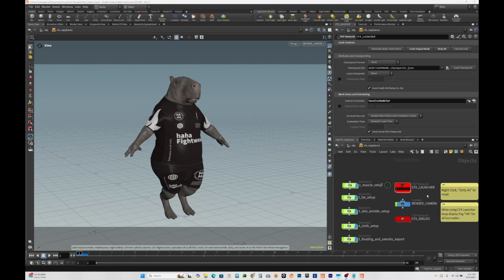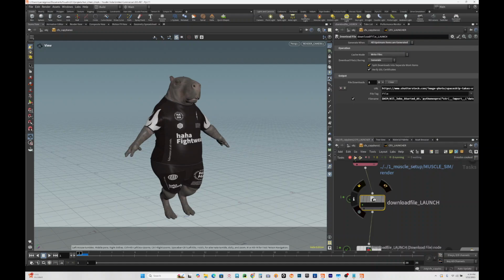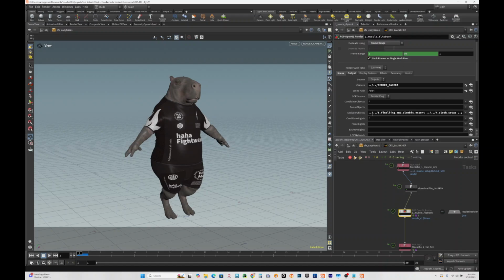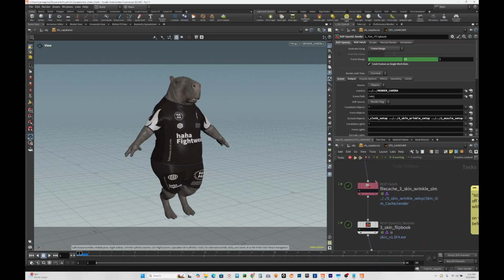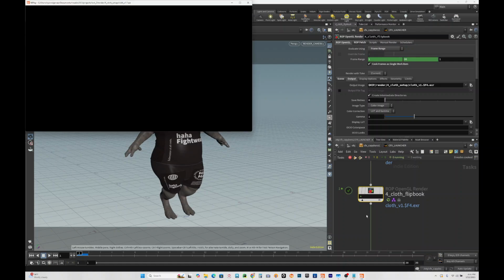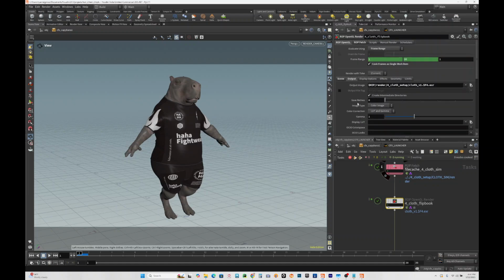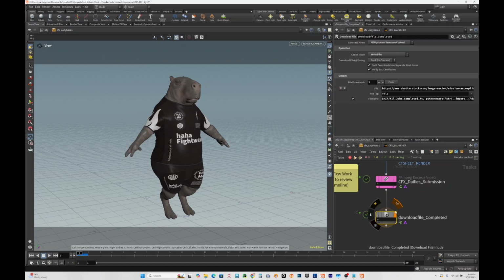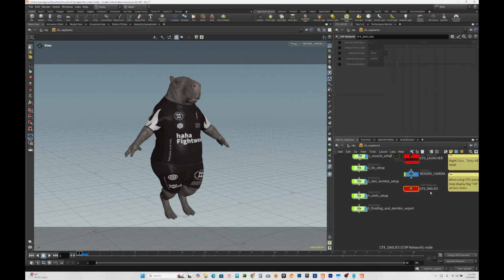10 Automate Tasks with TOPs | Intro to Character FX in Houdini using Vellum and TOPs